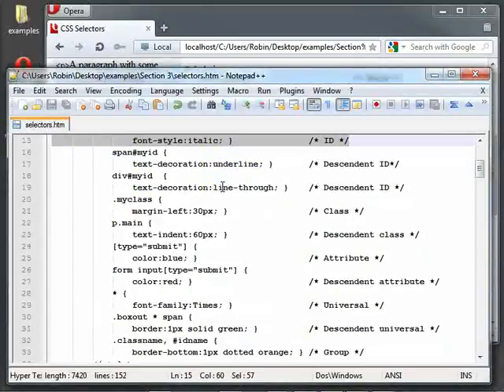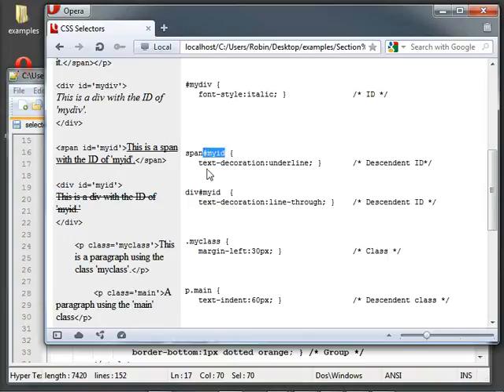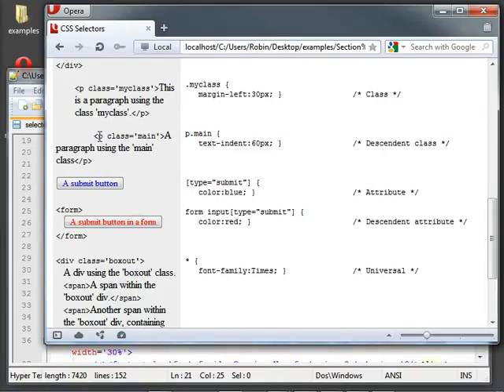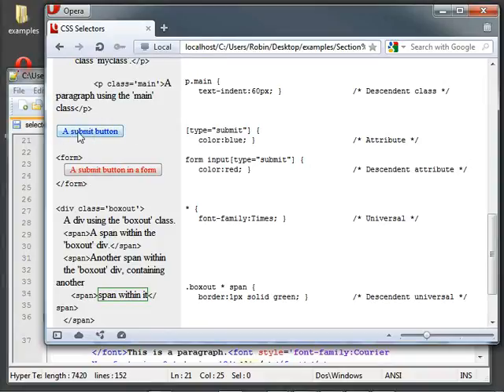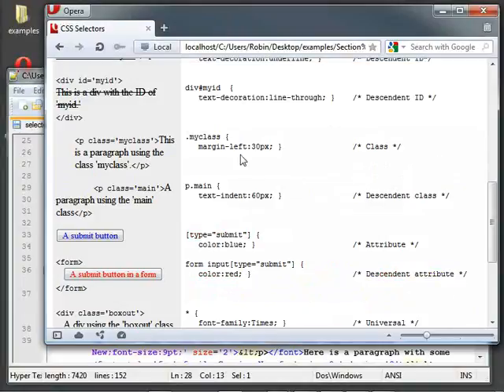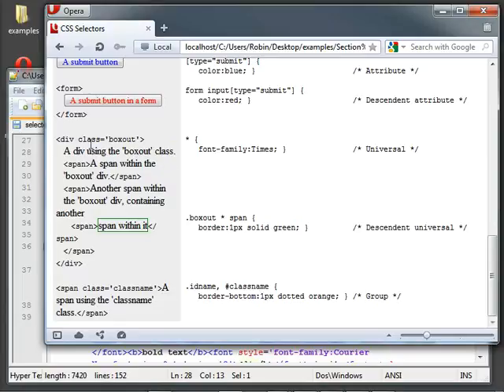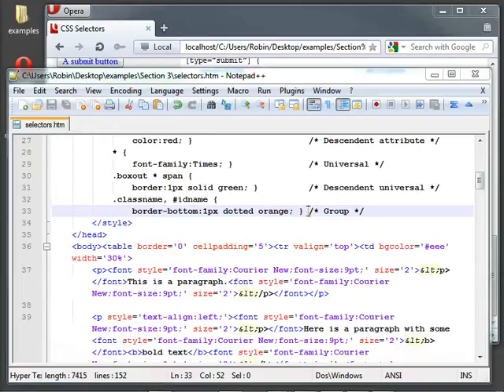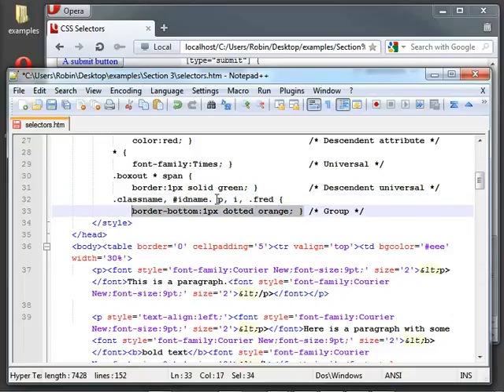0105 More Details on CSS Selectors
link tải về thực tập